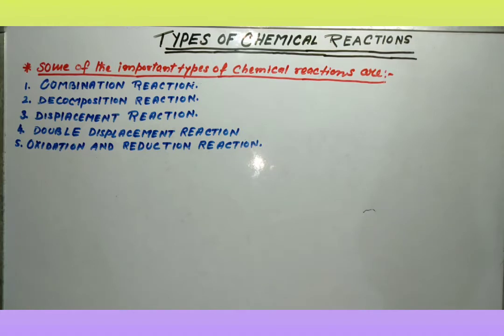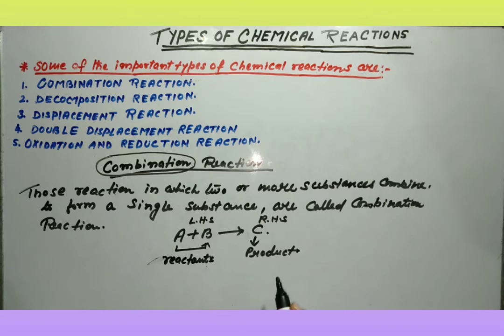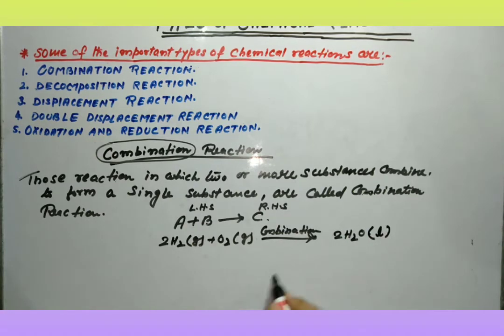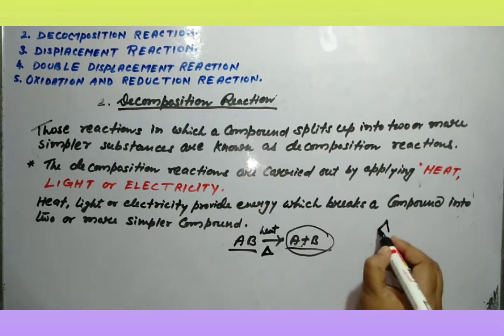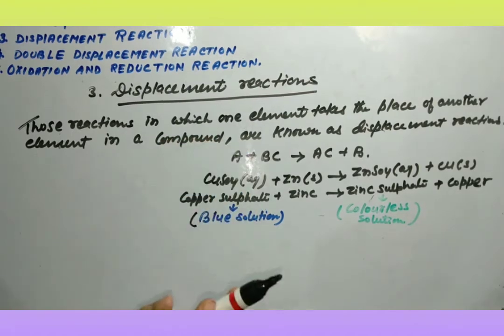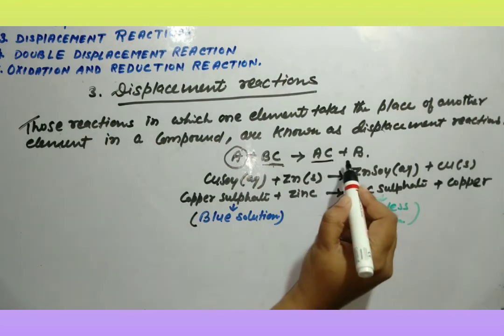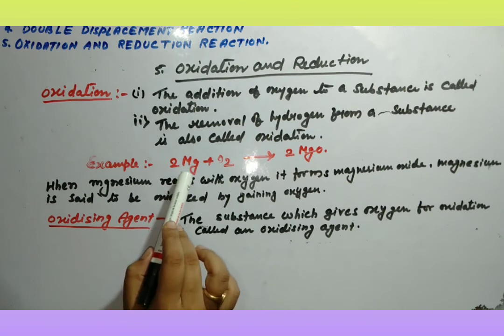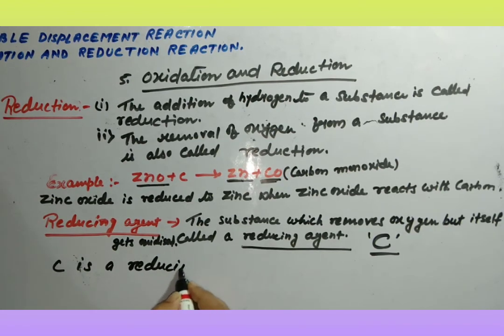CBSE#TYPES#OF#CHEMICAL#REACTION#रासायनिक#प्रतिक्रियाके प्रकार#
AZIDO#ACADEMY#SUMITA#HAZRA
CBSE#TYPES#OF#CHEMICAL#REACTION#रासायनिक#प्रतिक्रियाके